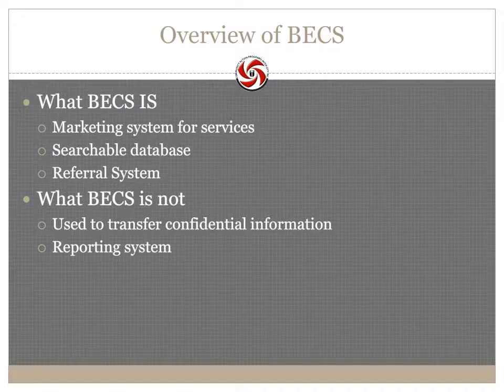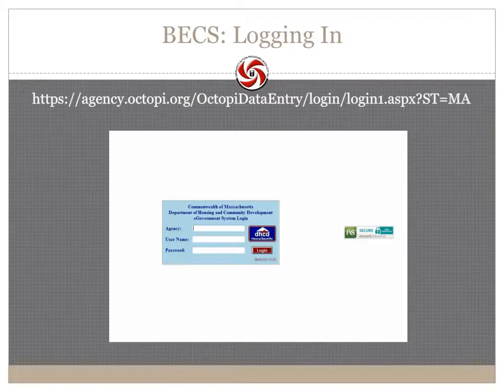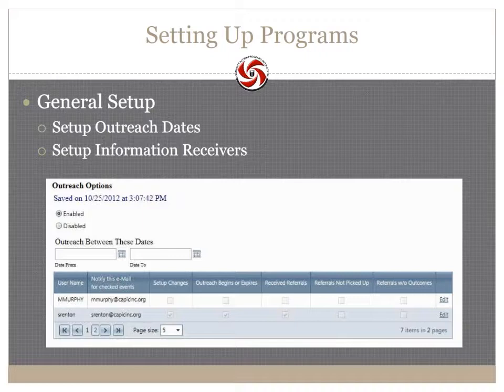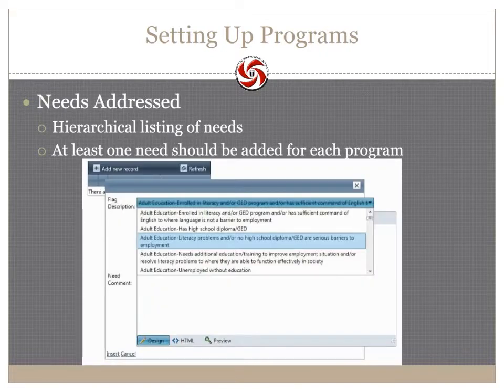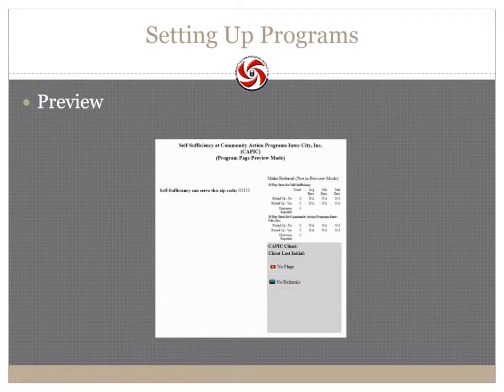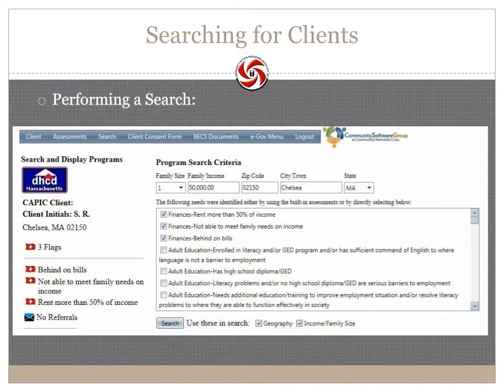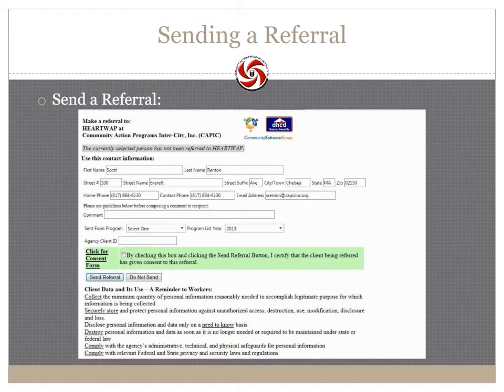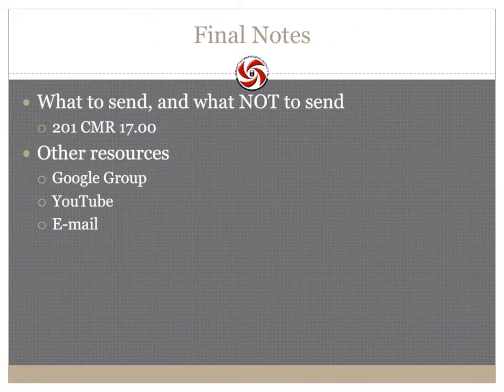Benefit Enrollment Coordination System Overview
Slideshow of BECS: What it does, and how to use it